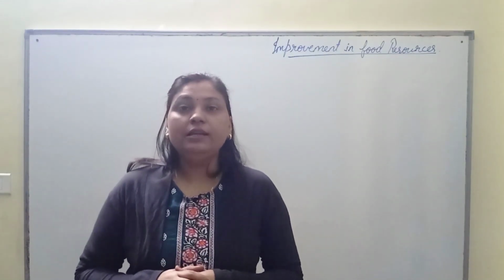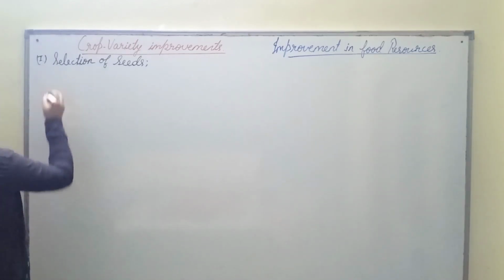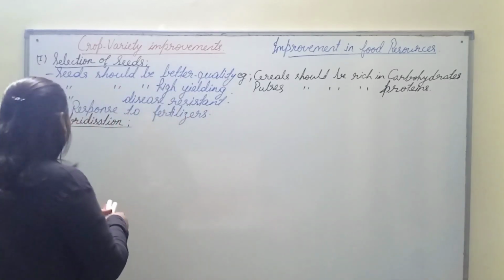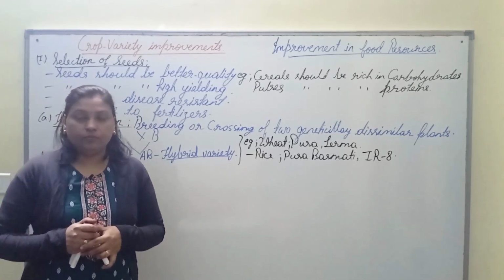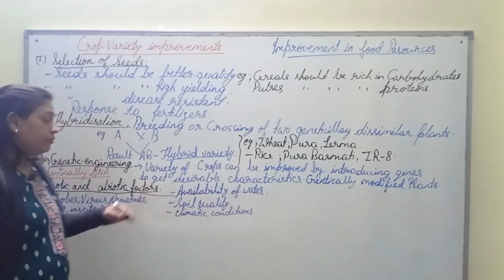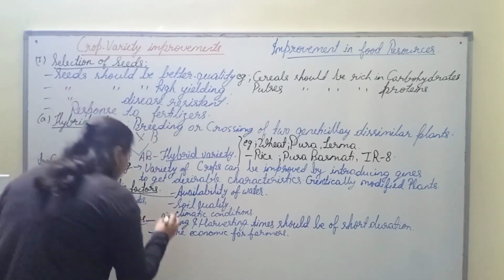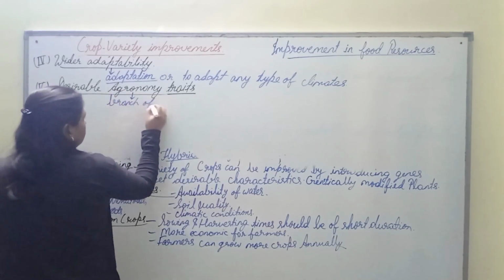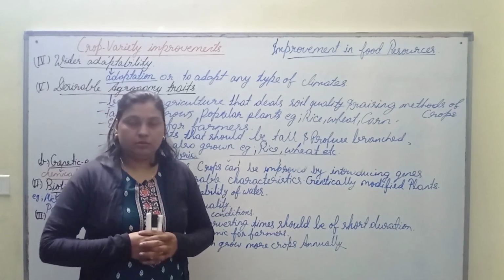CLASS 9|| CHAPTER 6|| IMPROVEMENT IN FOOD RESOURCES|| PART 3|| CROP VARIETY IMPROVEMENT